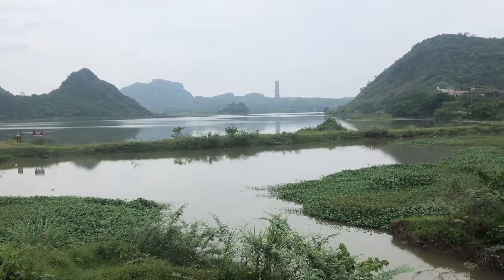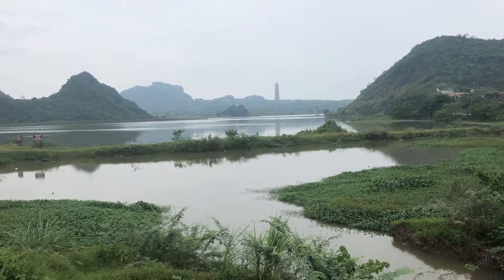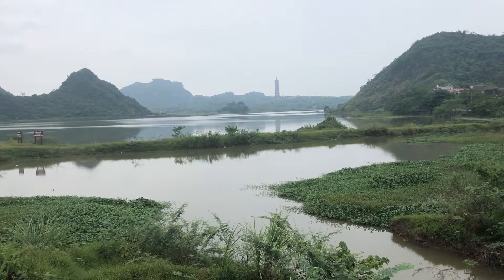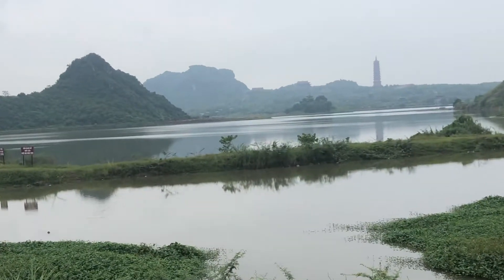Far far land bai Dinh Vietnam